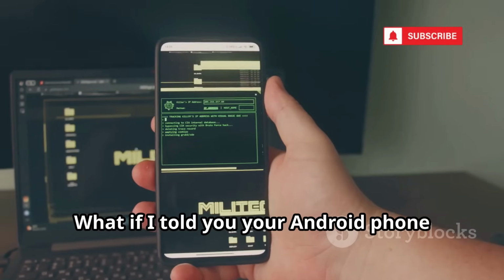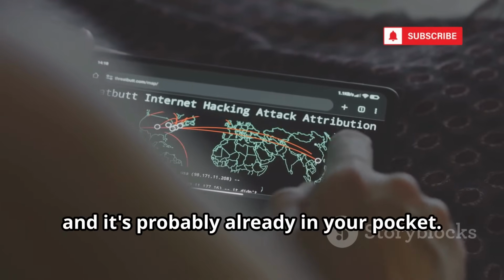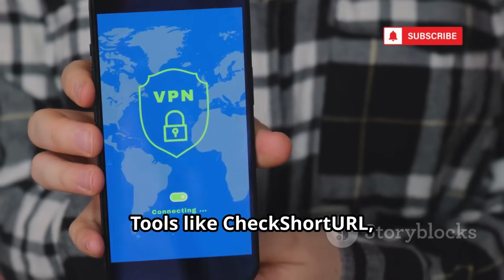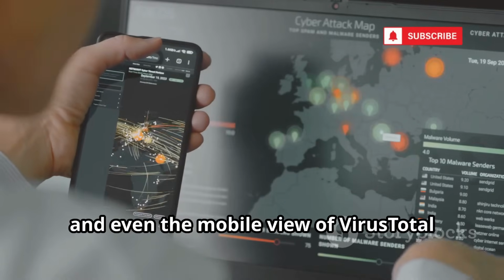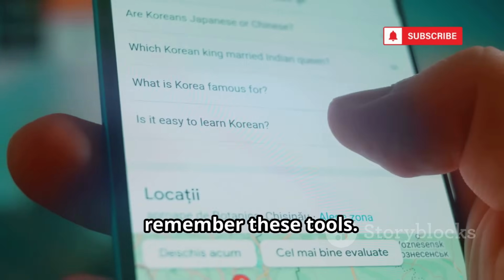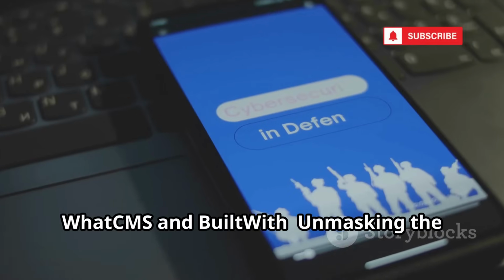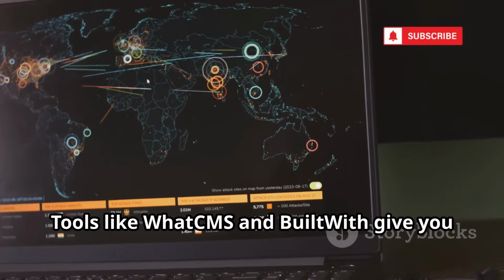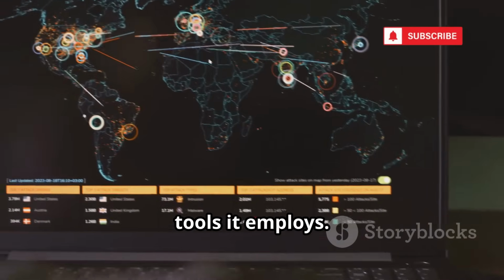Best OSINT TOOLS For Android Phone In 2025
Ever wished you could run a full-blown investigation with nothing but your phone? 💡📱
In 2025, you can. This video reveals FREE OSINT tools that transform any Android into a digital spy device—perfect for ethical hackers, cyber-sleuths, and anyone who values smart intel.

Sherlock – track a username across 300+ social sites in seconds

PhoneInfoga – unmask mystery callers, scam numbers, and SIM swap threats

Google Dorking – wield Google like a hacker’s search engine

EXIF Viewers – pull hidden GPS & camera data from any photo

URL Unshorteners – see where that shady link really goes (before you click)

Shodan Mobile – find exposed webcams, routers, & smart devices worldwide

File Analyzers & CMS detectors – spot malware and identify site tech stacks

Reverse Image Search 2.0 – trace stolen pics & fake profiles in one tap

🌱 Ethics First: with great data comes great responsibility—use these tools to protect, not exploit.

⏱ Chapters
00:00 – Free OSINT Tools That Turn Your Phone into a Cyber Weapon
00:00 :47 – Sherlock: Ultimate Username Tracker
00:01 :42 – PhoneInfoga: Secrets of Phone Numbers
00:02 :40 – Google Dorking: Hidden Web Search Commands
00:03 :38 – EXIF Viewer: Photos → Data-Rich Clues
00:04 :31 – URL Unshortener: Don’t Click Until You Do This
00:05 :24 – Shodan Mobile: IoT Search Engine in Your Pocket
00:06 :19 – File Metadata: The Silent Language of Files
00:06 :42 – Built-With Tools: Unmask Website Tech
00:07 :44 – Email OSINT: The Trail Never Lies
00:08 :15 – Reverse Image Search on Steroids
00:09 :09 – Level Up Your OSINT Game

🙌 Help the Community
👍 Smash Like if you learned something
🚀 Share to keep friends & colleagues cyber-aware